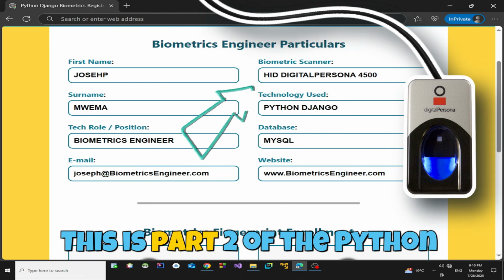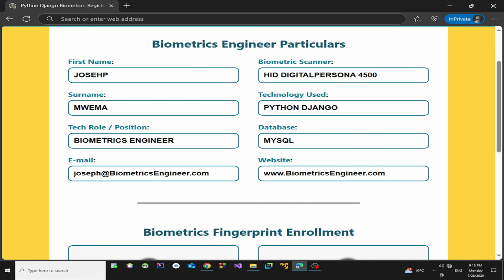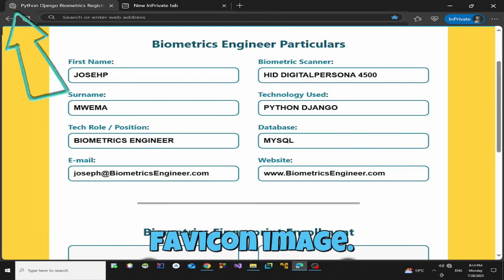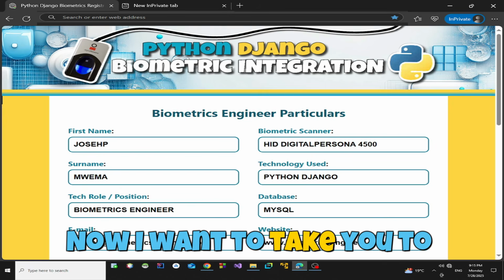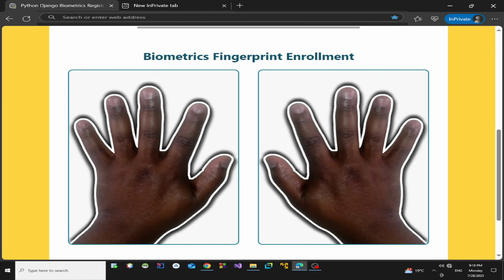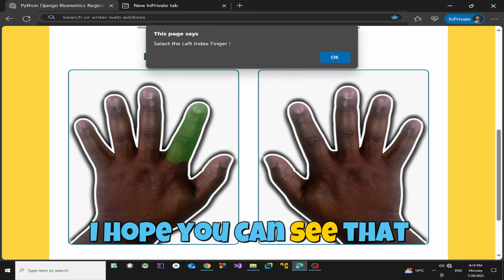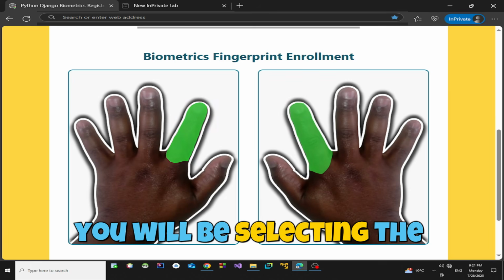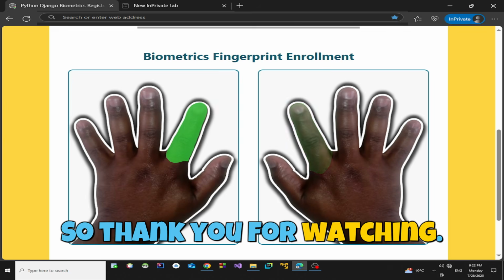Python Django Biometric Registration (DigitalPersona 4500) - Part 2: Finger Enroll UI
This is Part 2 of the "Building a Python Django Biometric Registration App with HID DigitalPersona 4500" series.

In this second phase of the biometric system build, I refine the UI by:
1. Adding a custom favicon
2. Embedding a header image banner
3. Implementing a Fingerprint enrollment Graphical User interface for the Left Hand and the Right Hand

In Part 3 , I will add the feature for Fingerprint Capture during Biometric Fingerprint enrollment upon a Finger selection.

Chapters:
00:00 Introduction to Python Django Biometric Integration (Part 2)
00:45 HID Digital Persona 4500 Fingerprint Scanner Overview
01:50 Adding Favicon and Header Image to Django App
03:10 Designing the Biometric Fingerprint Enrollment GUI
06:00 Left Hand and Right Hand Finger Selection Demo
07:45 Best Practices for Fingerprint Enrollment (Index Fingers)
08:50 Preparing for Fingerprint Enrollment Logic (Part 3 Teaser)

I am a Biometrics Engineer who HELPS People like You, Organizations, Companies and SMEs to Develop Identity Management (IAM) Software Solutions that run on Windows, Linux, Android, Web, Cloud and RaspberryPi.

Looking for a CONSULTANT?

Do you NEED an EXTRA PAIR of HANDS to HELP you with your Node.js Biometrics Device / Hardware Device integration for your SOFTWARE PROJECT?

I can HELP you with ANY / ALL of the following:

✅ Biometric SDK / API Integrations
✅ Custom Biometric Software Development
✅ Multi-Platform Biometric Integrations
✅ Ongoing Biometrics Software Systems Support

My PRICE / CHARGES:

✔️ Lite $ 1599 / month
✔️ Basic $ 2499 / month
✔️ Standard $ 2999 / month
✔️ Premium $ 3499 / month

I am a Professional and thus I DO NOT:

❌ Work on PRO-BONO basis
❌ Work for FREE on STUDENTS Projects
❌ Assist INTERNS with their Employer's work
❌ Share my CODE for FREE
❌ Work on Projects whose owners insist on Paying only at END of Project with NO COMMITMENT DEPOSIT

Joseph Mwema
Biometrics Engineer
Jomutech Systems